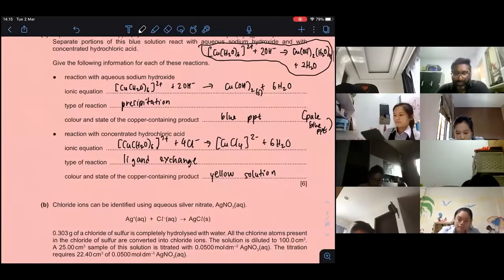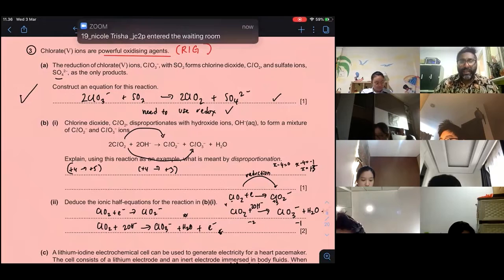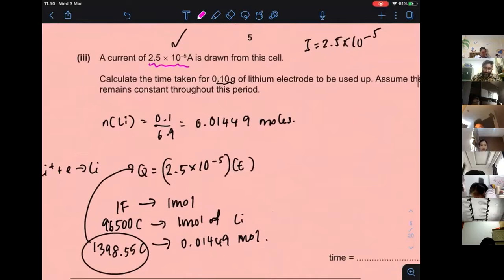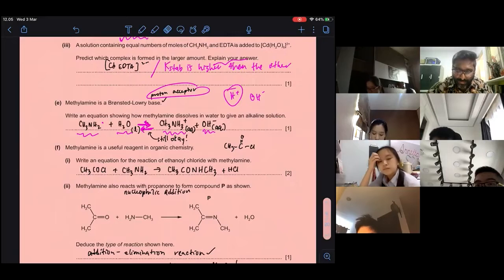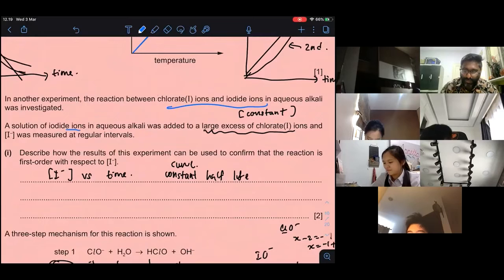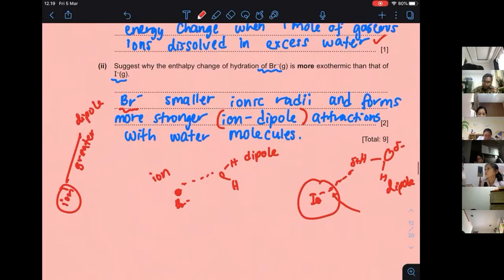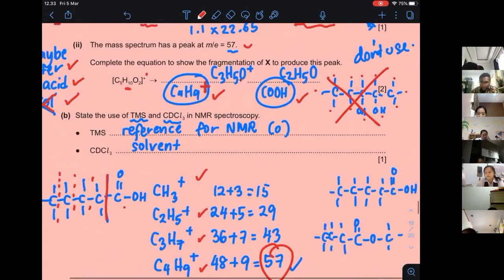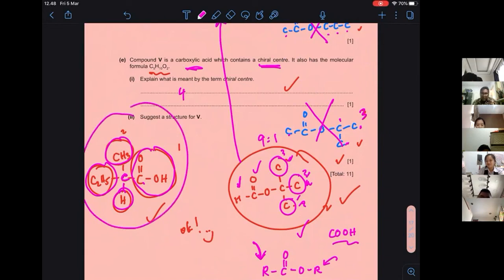PAPER 41 MAY JUNE 2019 COMPLETE s19_QP_41 CAIE CIE CAMBRIDGE A LEVEL DISCUSSION 9701/41/M/J/19